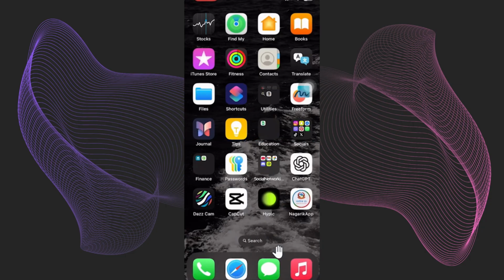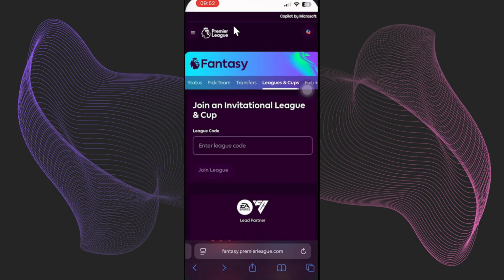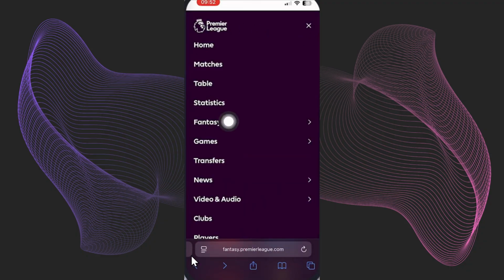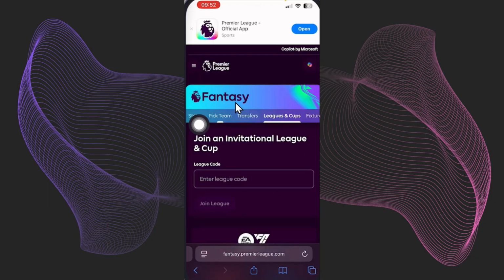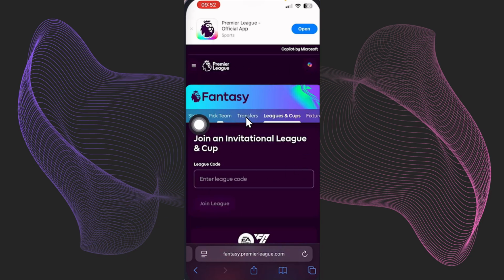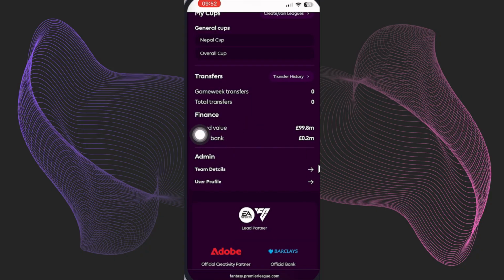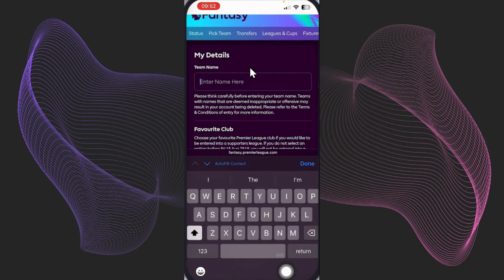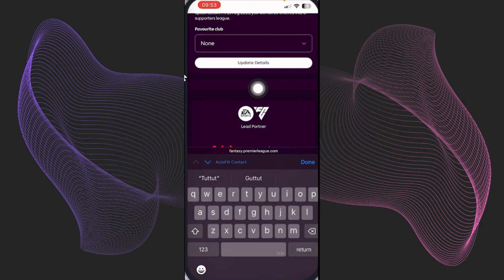How to Change Your Team Name on FPL 2025 (EASY GUIDE)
Want to update your Fantasy Premier League (FPL) team name in 2025? This simple guide shows you step-by-step how to change your FPL team name quickly on both mobile and desktop.

👉 In this video, you’ll learn:

How to change your FPL team name on the website

How to update it via the mobile app

Tips for choosing a fun or unique team name

✅ Works with the latest Fantasy Premier League 2025 update.